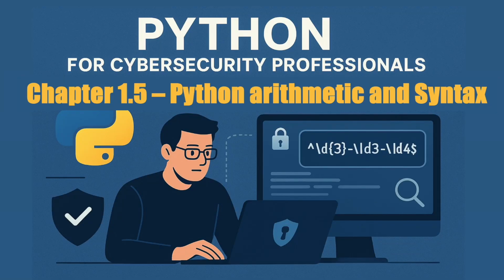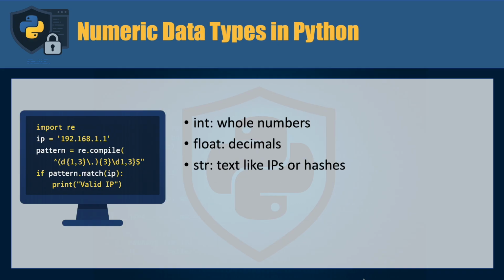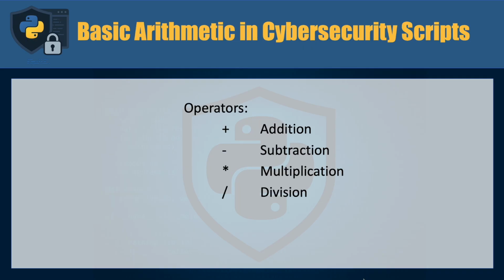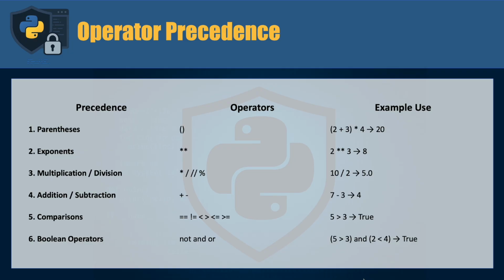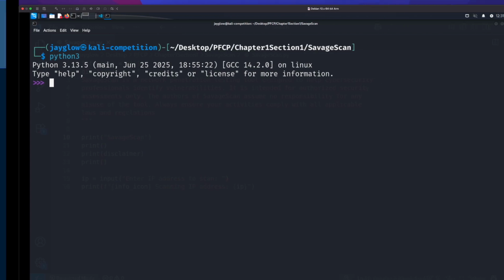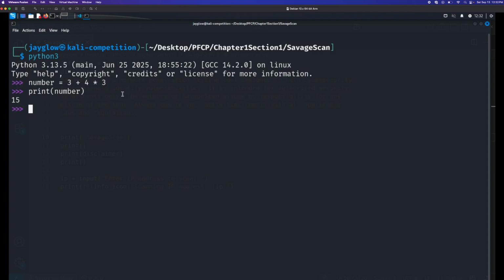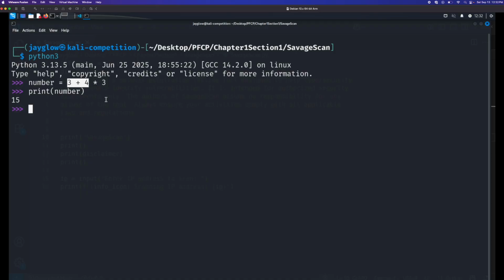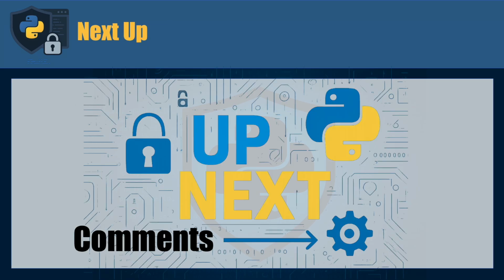Python for Cybersecurity Professionals with PCEP Prep - Chapter 1 Section 5